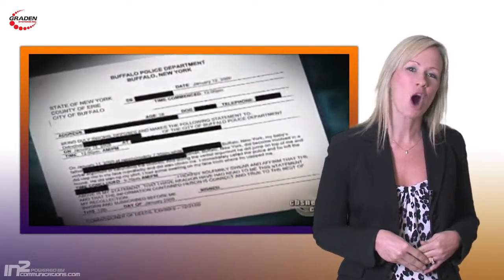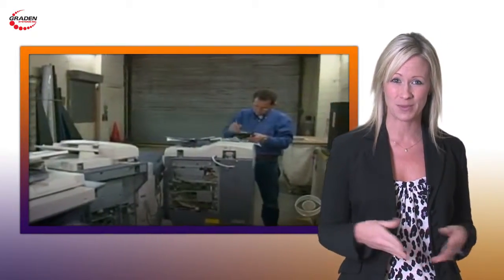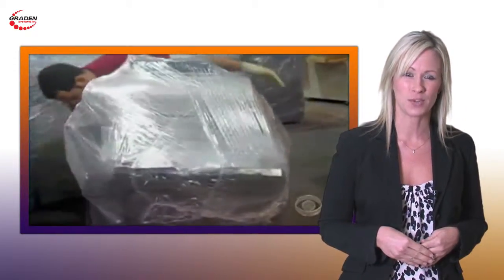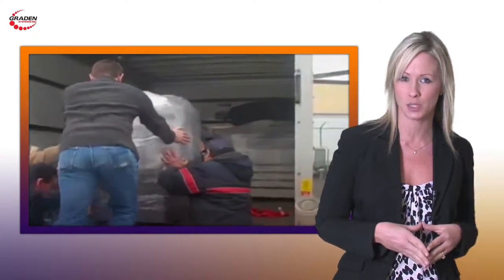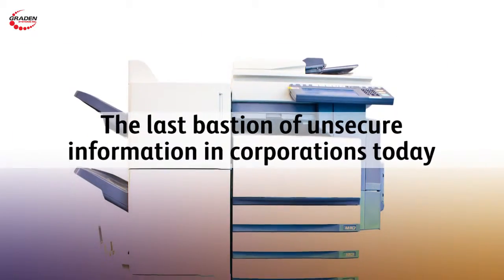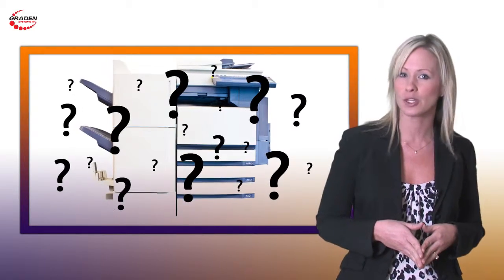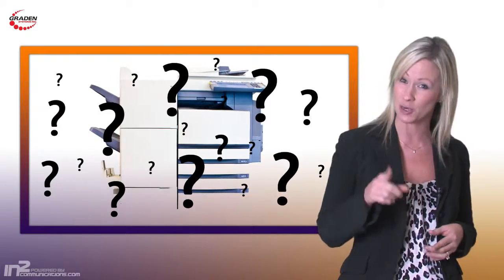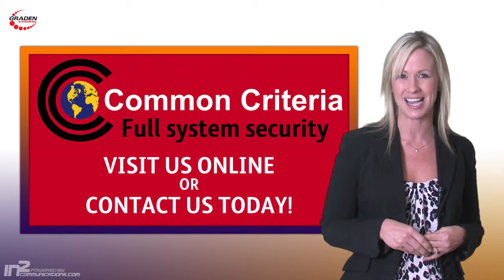How Secure is Your Digital Copier?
This video showcases the potential security risks that digital copiers possess in today's office environment.

Whether you are looking for a small desktop copier/printer, thinking about adding color to your documents, or considering a document management solution, you've come to the right place! Our local sales and service professionals have many years of technology experience to provide you with contemporary business ideas that will improve both your top line revenues and deliver bottom line results with innovative Xerox technology and solutions.

See how we can help your business save time and money by managing your print for you.